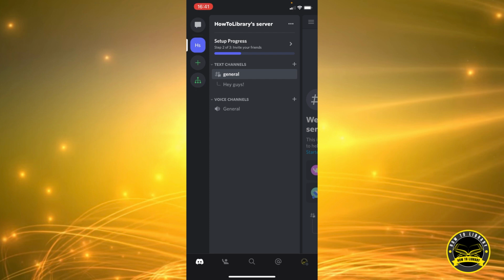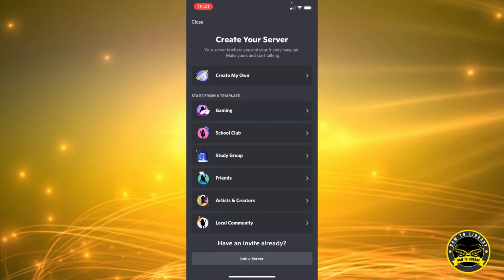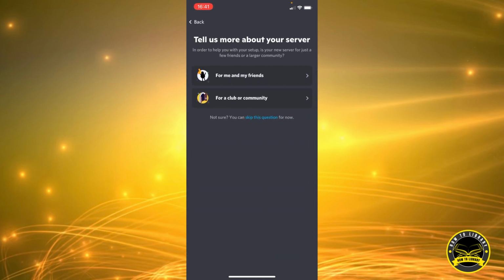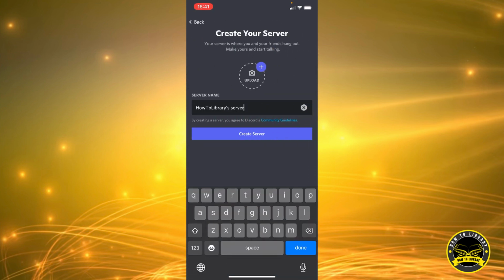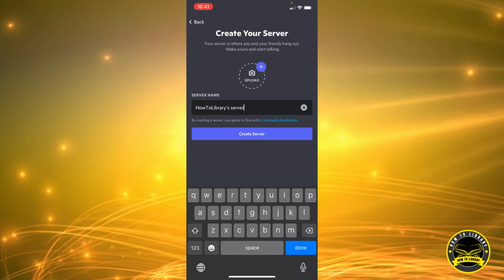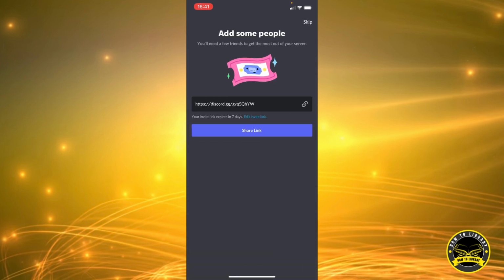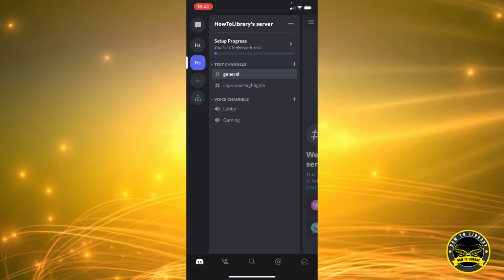How To Create Server On Discord - Quick And Easy!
Learn How To Create A Discord Server. It is really easy to do and learn to do it in just a few minutes by following this super helpful tutorial to get a better understanding of everything.